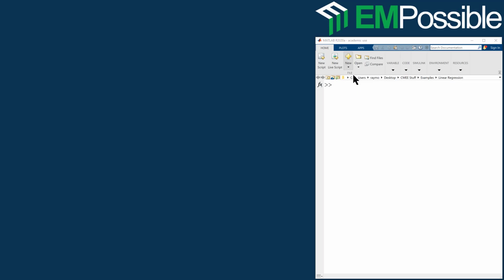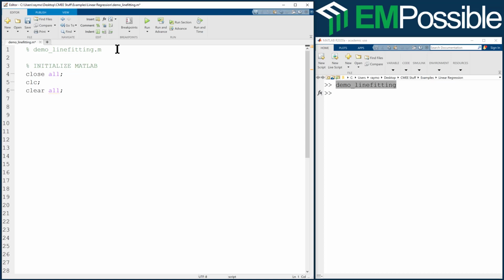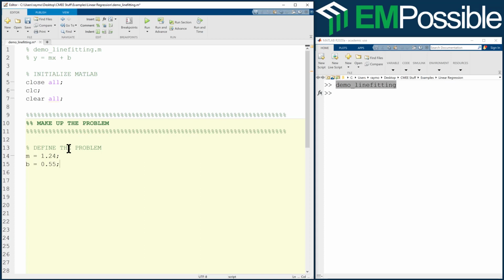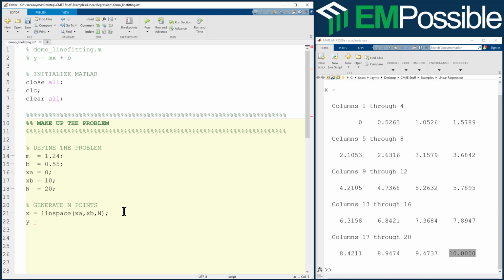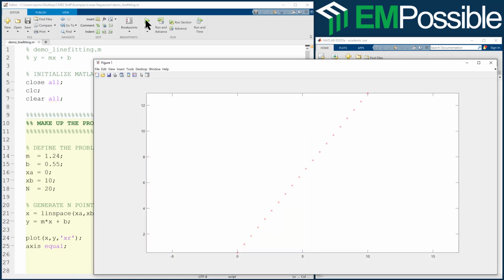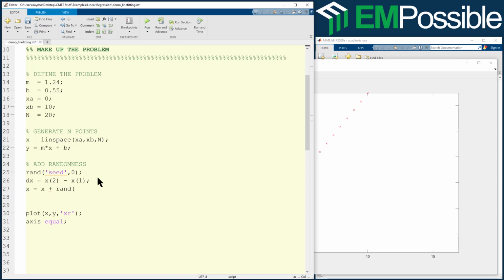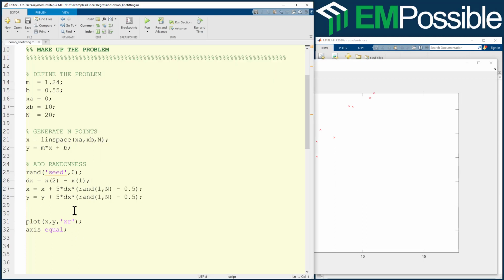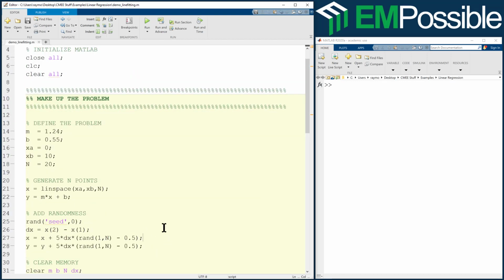MATLAB Session -- Making a Line Fitting Problem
In this video I show how to make up a line fitting problem that you can use to test a linear regression algorithm that fits a line to measured samples.  Randomness, or noise, is added the samples.

Visit the course website for the latest version of the notes, links to the latest videos, MATLAB implementations of the methods, and other resources to help you learn Computational Methods.